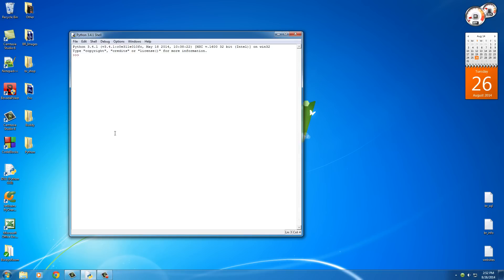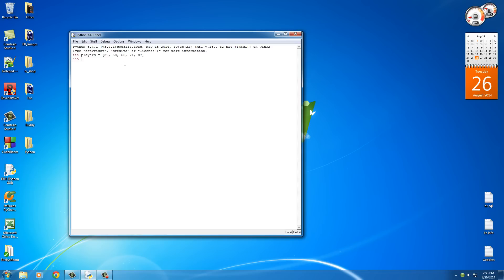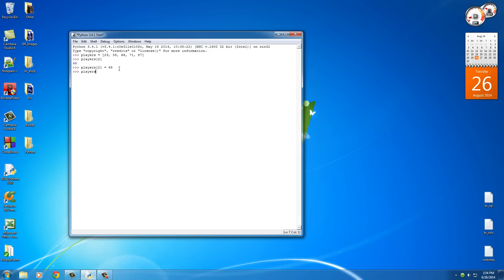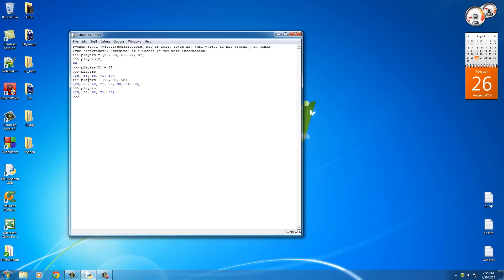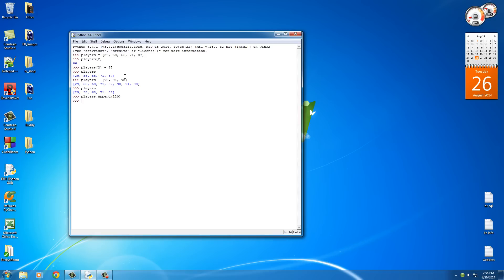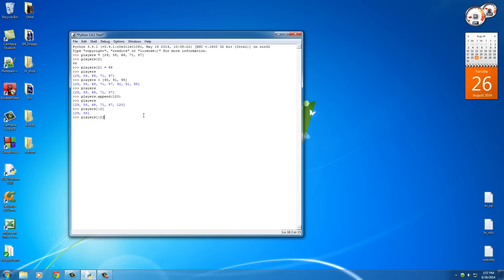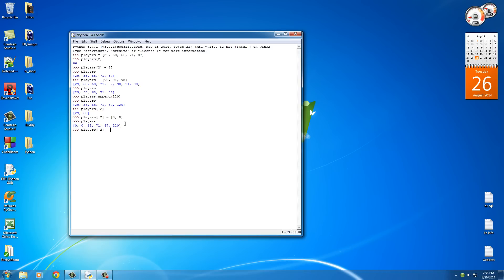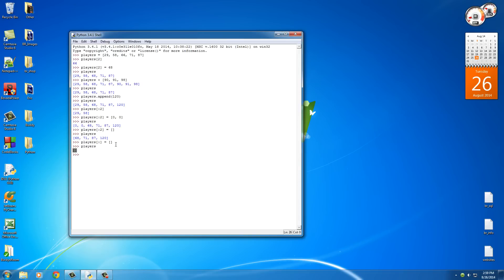Python Programming Tutorial - 5 - Lists